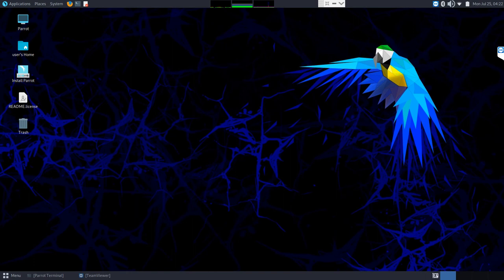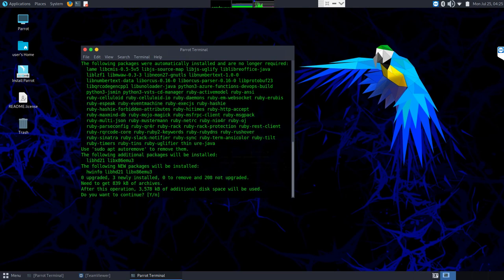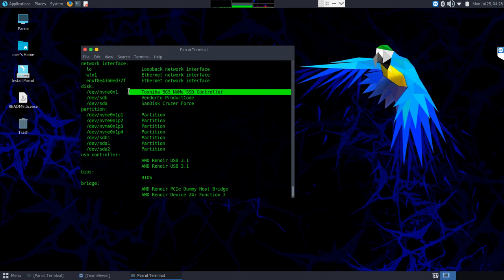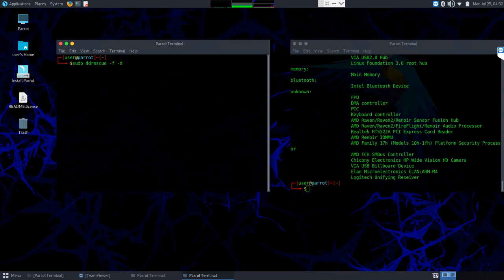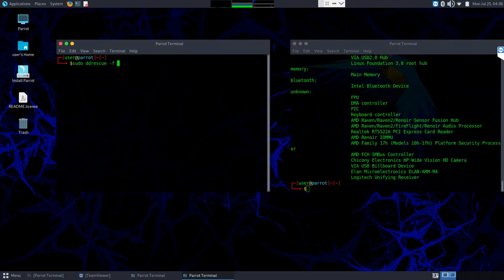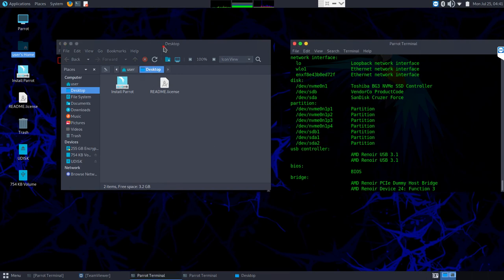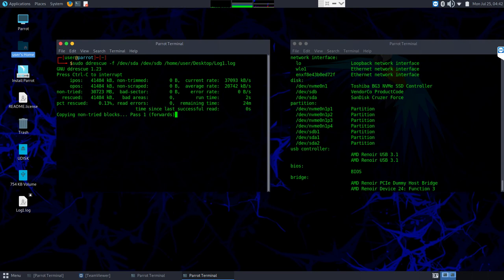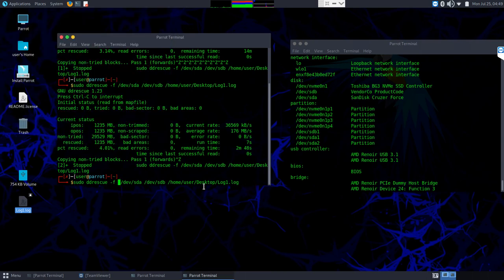Part 2 Cloning a HDD with Bad Sectors Using ddrescue in Linux | Data Medics Data Recovery Services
In this part 2 of the series on how to clone a hard drive with bad sectors, we'll explore installing ddrescue.  We'll also discuss how to use the triggers to control the Linux imaging process.  Finally we'll consider how to determine source and destination drives for the final command to be issued in the command line interface.